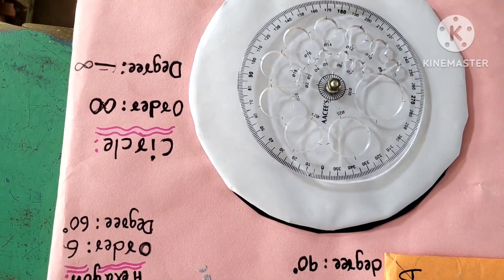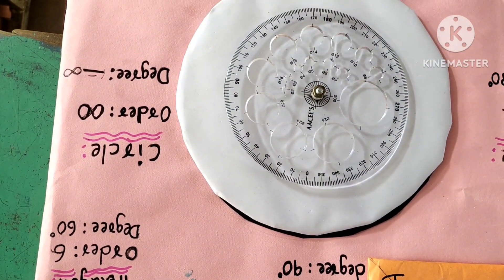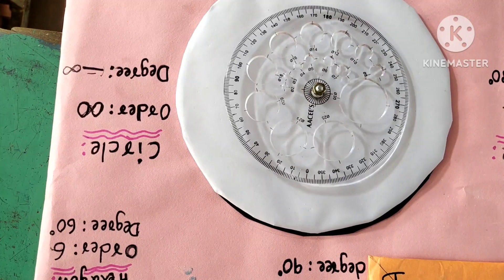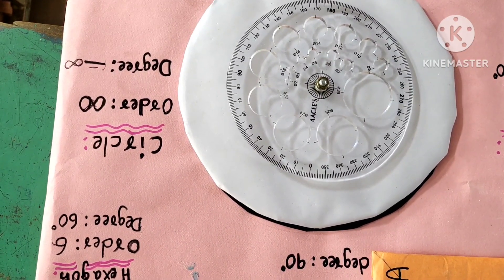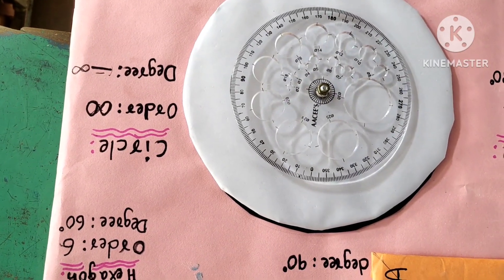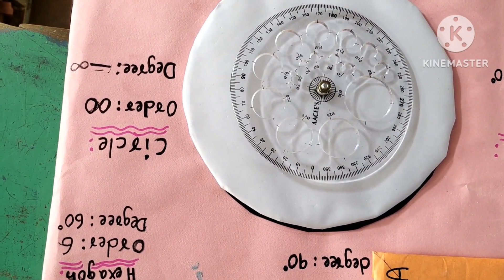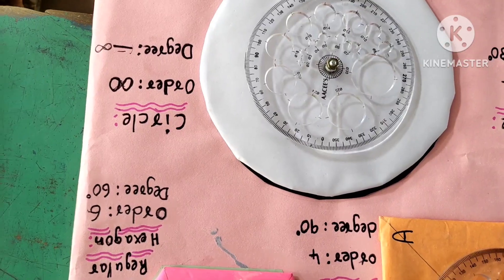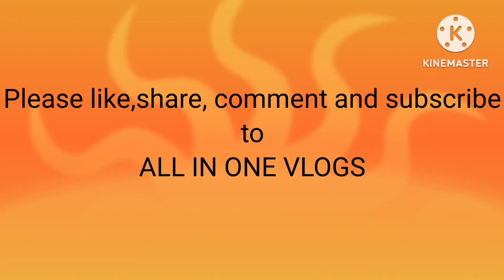Rotational symmetry by yashaswini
The rotational symmetry of a shape explains that when an object is rotated on its own axis, the shape of the object looks the same. Many geometrical shapes appear to be symmetrical when they are rotated 180 degrees or with some angles, clockwise or anticlockwise. Some of the examples are square, circle, hexagon, etc.